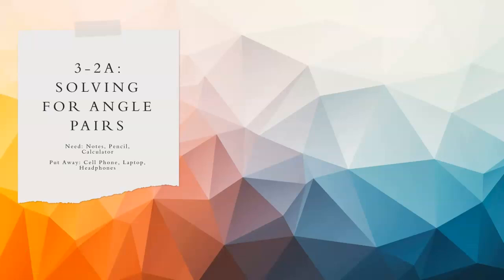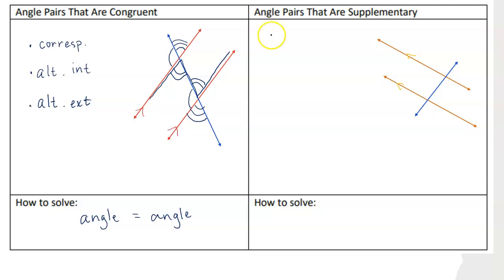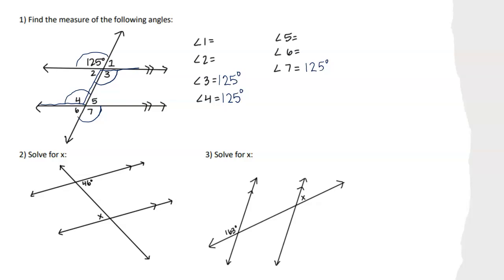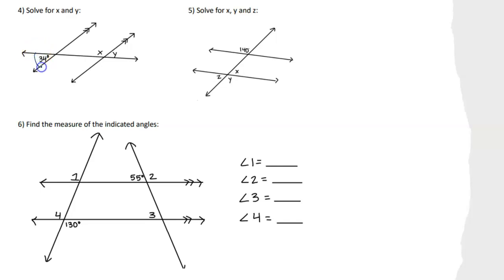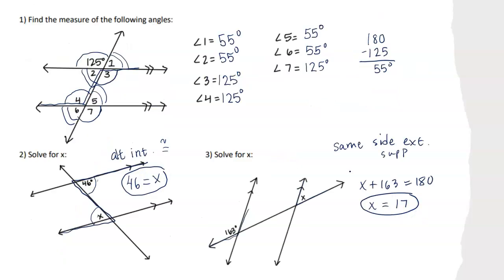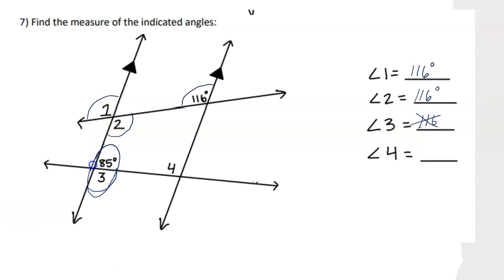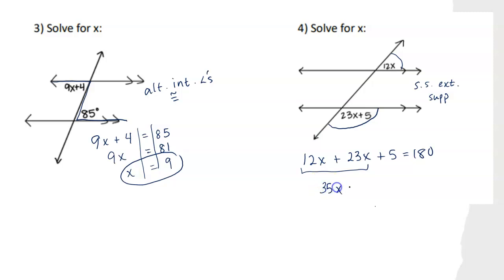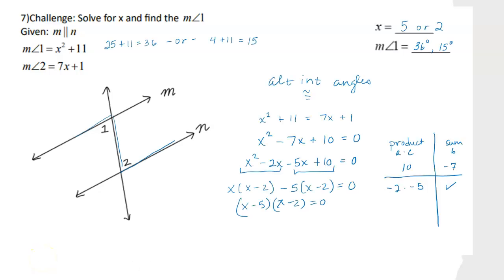3 2A Notes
I can solve for angles along a transversal